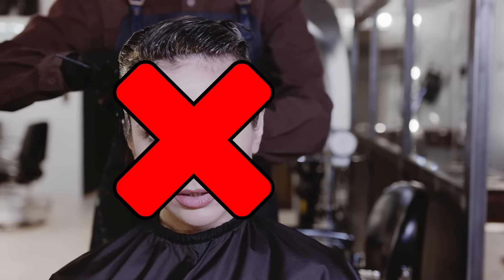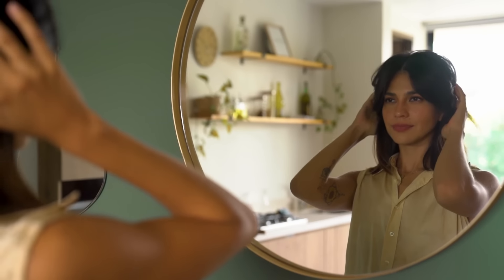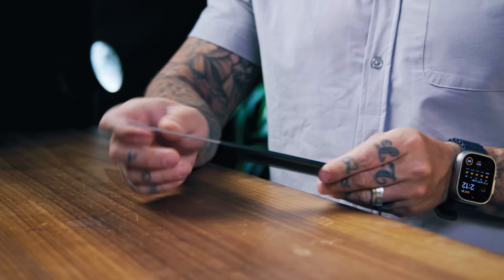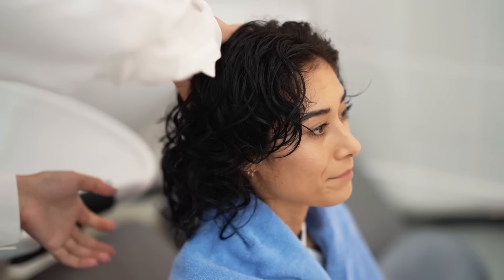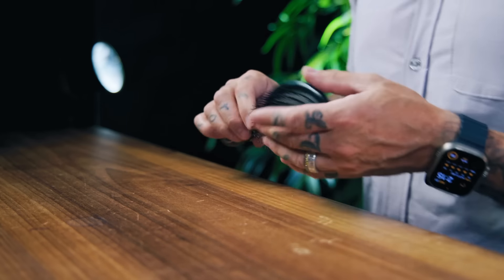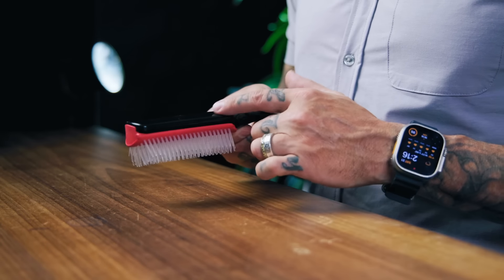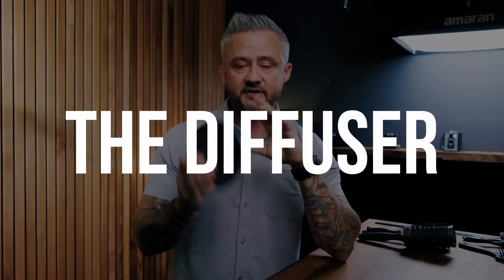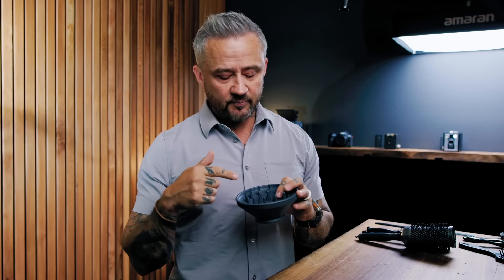Your Brush Is RUINING Your Hair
Stop using the wrong brush for your hair. The wrong brush can RUIN your hair! Hair Brushes I do and don't recommend for healthy hair.

Brushes I used in this video:

Rat tail comb
Wide Tooth Comb
Denman Brush
Boar Bristle:The best (yet expensive) option
A less expensive option

Dyson Sonic Hairdryer A more budget friendly option is the Laifen Swift: ($10 off code JUSTIN10)

SHIPPING ADDRESS:
Justin Hickox
915 SW Rimrock Way Ste 201-129

commission at no additional cost to you. you may even save some cash!